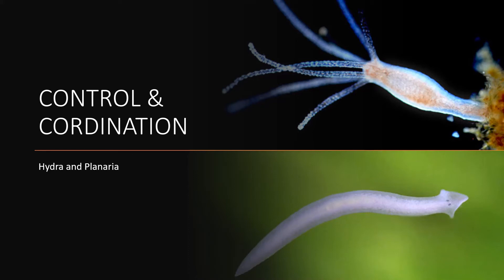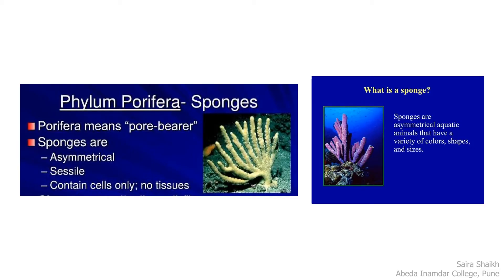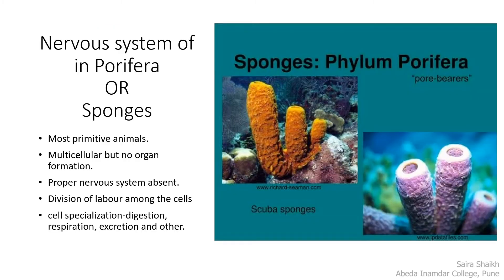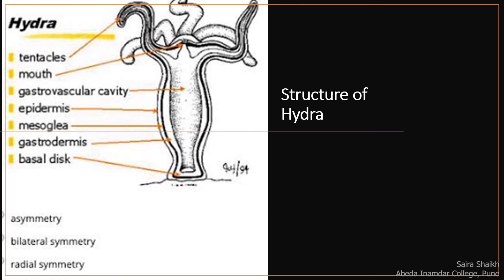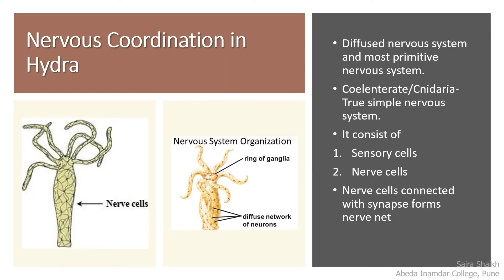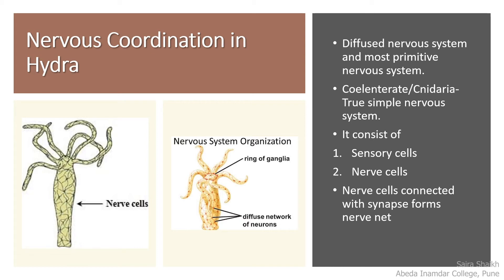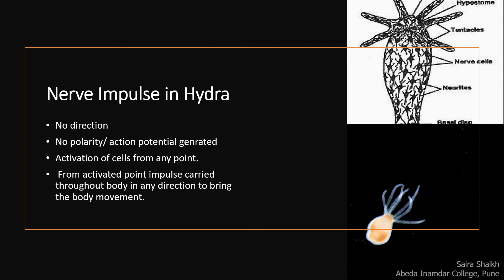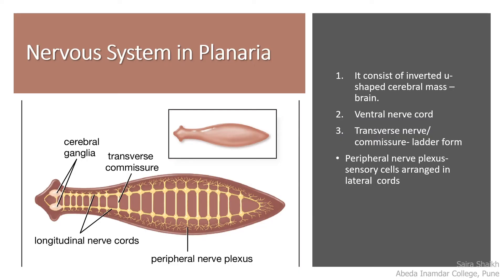BIOLOGY [Chapter 09] Control & Coordination- Part 1[HSC New Syllabus]